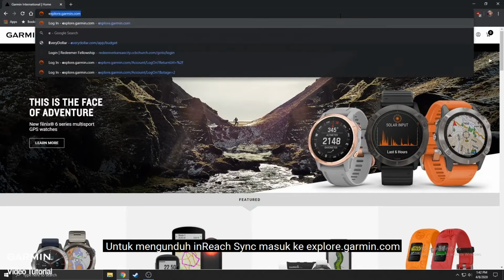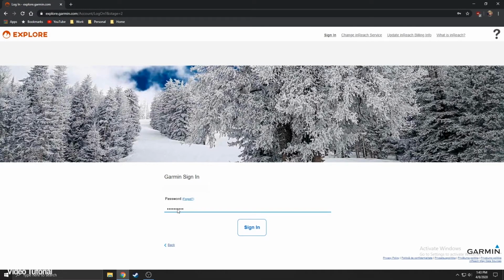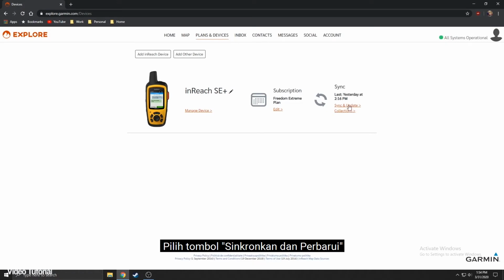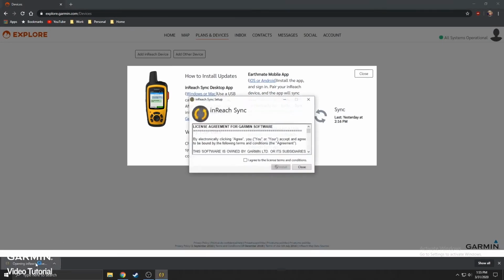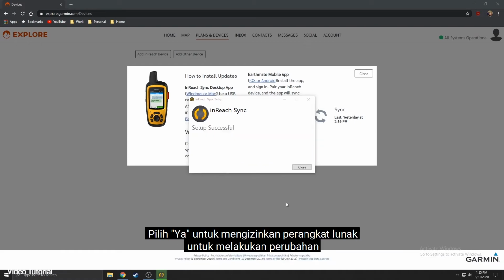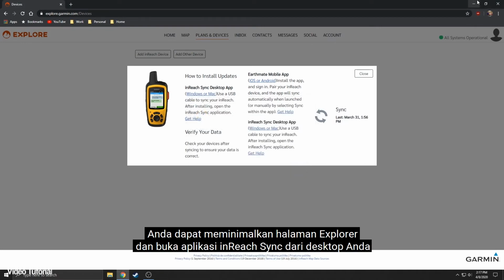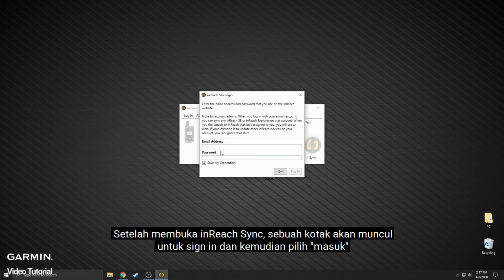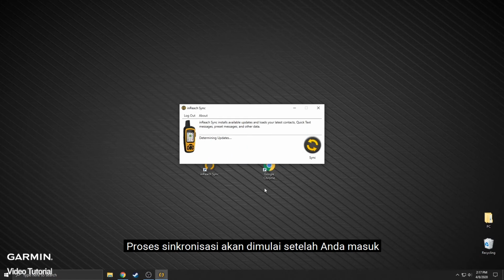Tutorial - inReach: Menggunakan inReach Sync (PC)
Video ini akan menunjukkan kepada Anda cara mengunduh dan menggunakan aplikasi desktop inReach Sync garmin dengan inReach SE, SE +, Explorer dan Explorer +.

Untuk bantuan lebih lanjut, silakan kunjungi dukungan garmin.co.id

inReach Sync